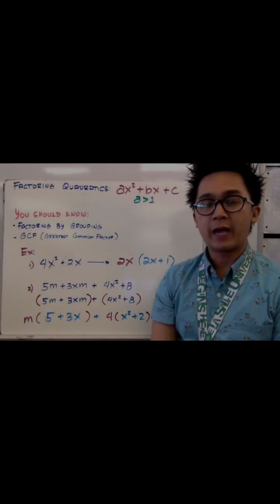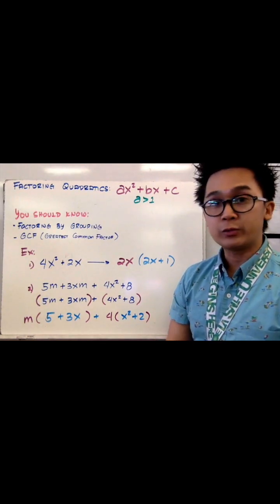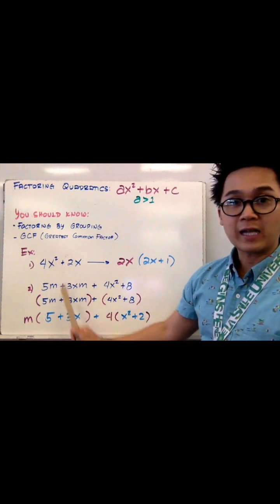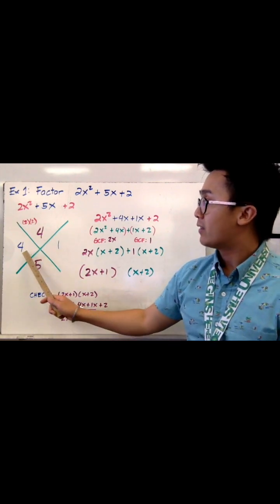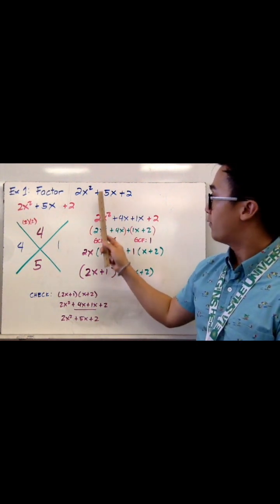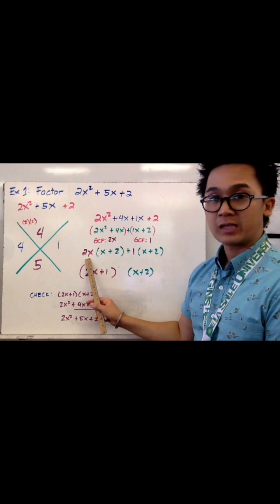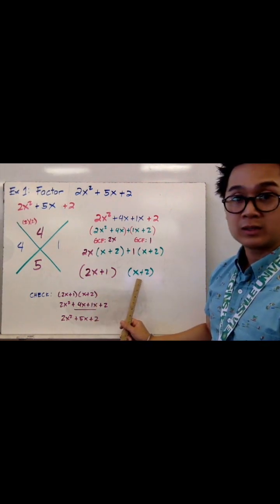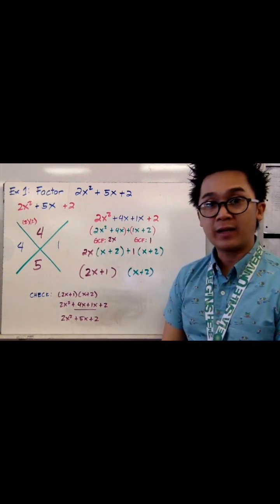ALGEBRA: Lesson on Factoring Quadratics by Dr. E, Part 1 | Numberbender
Looks complicated? No. Every quadratic can be broken down—just like problems in life.

Watch this step-by-step solving tutorial and learn how to factor smart, not hard. Because in algebra, there’s always a way to break things into solutions.